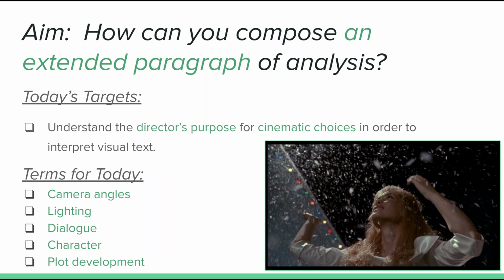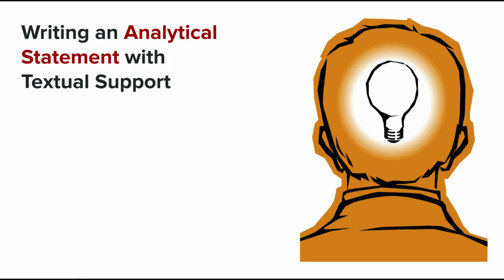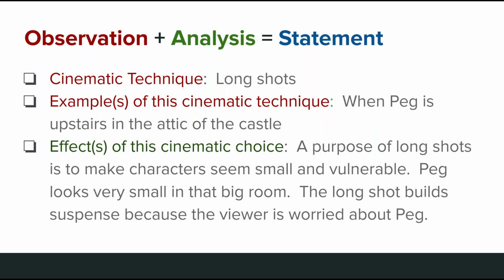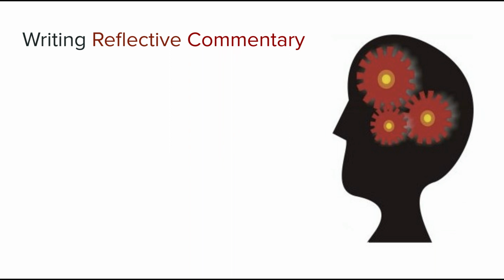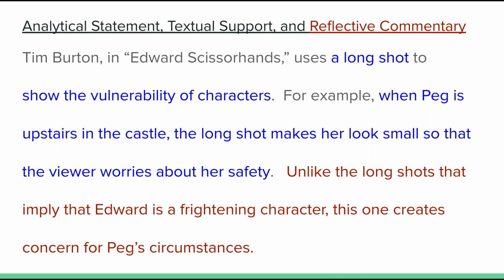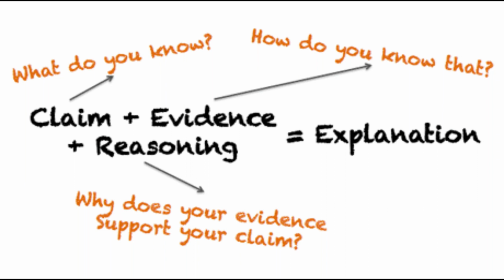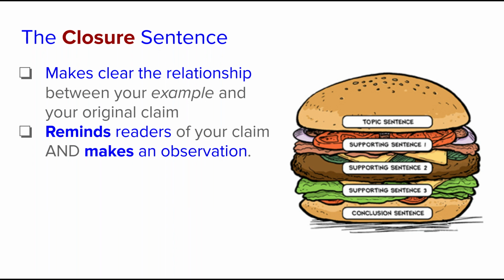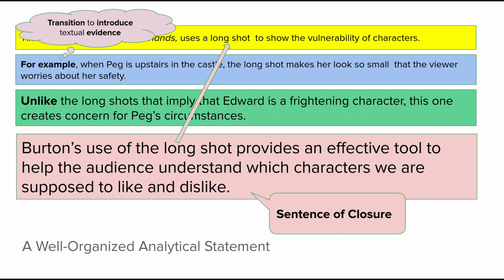REMOTE Paragraph Perfection - Google Slides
Here it is!  All you need to know to make your writing excellent be!

Check it out, Jedi, to prepare your perfect paragraph to talk about Tim Burton!